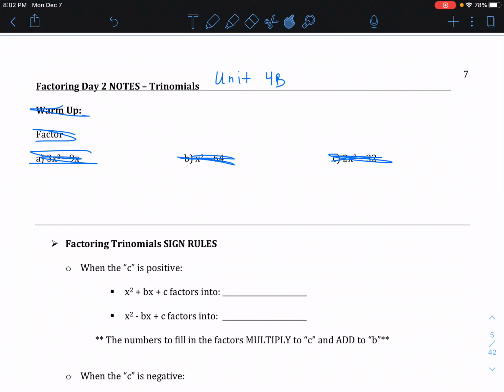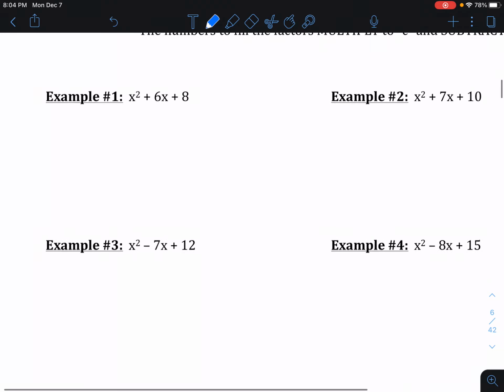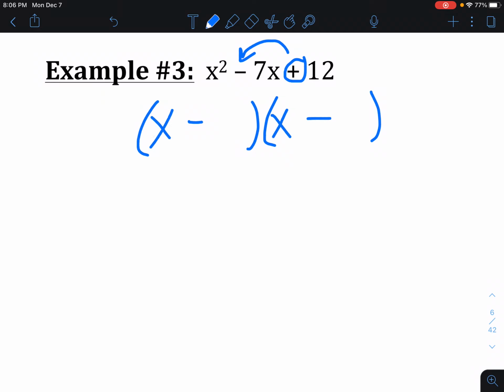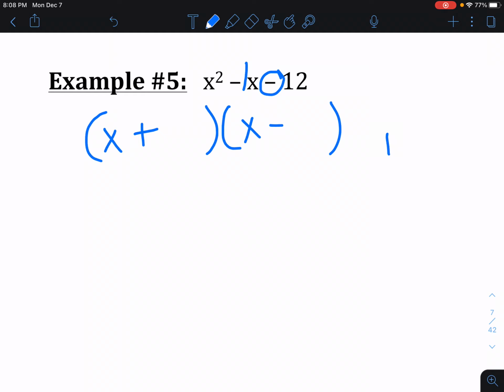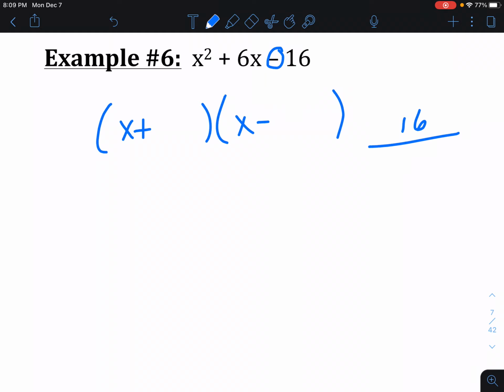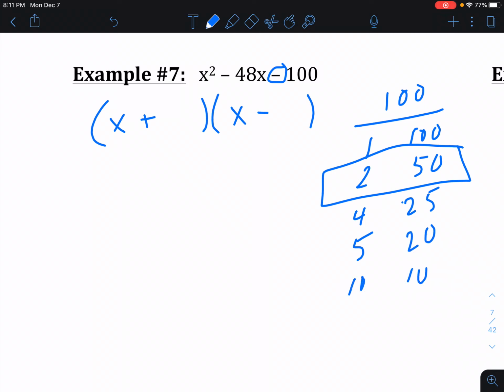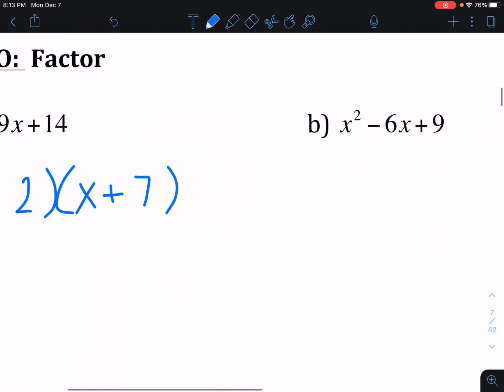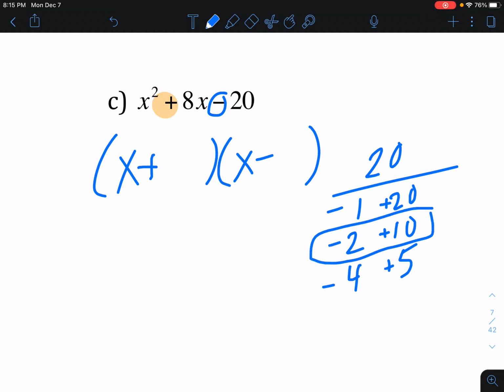OL Algebra 2 pages 7-8 Lesson Unit 4B